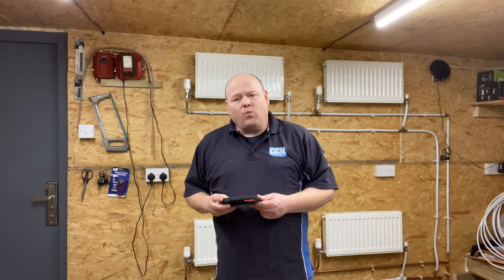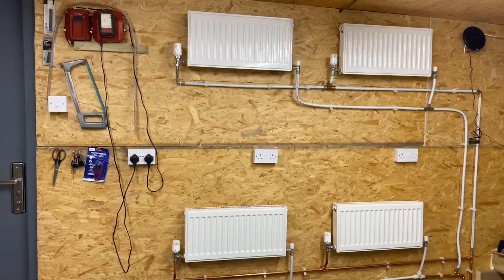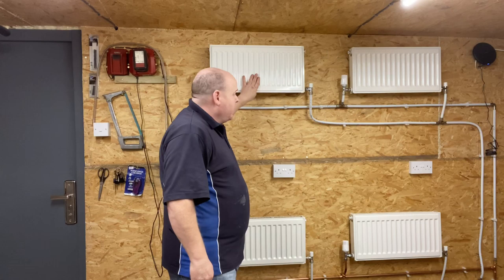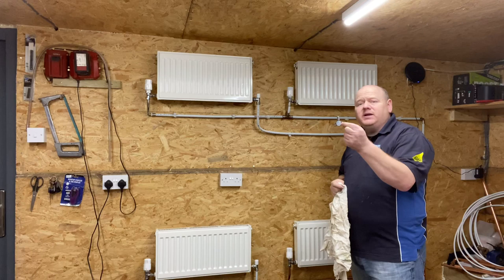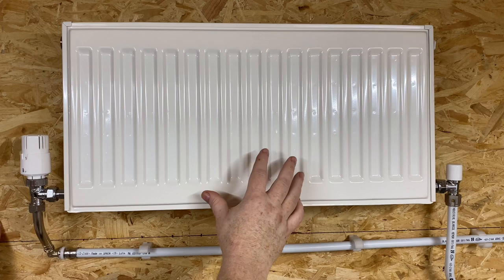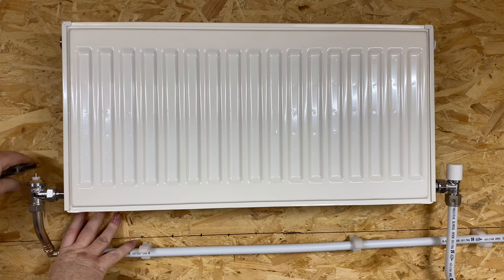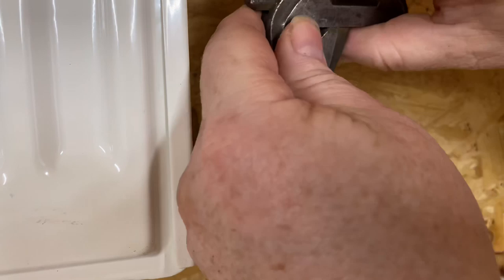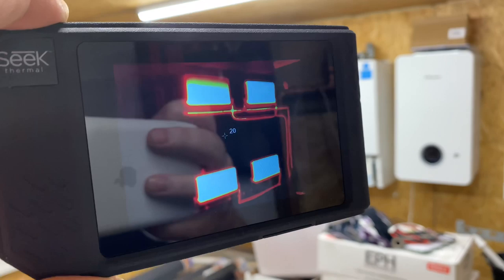HOW TO FIX ONE RADIATOR NOT WORKING - CENTRAL HEATING SYSTEMS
Radiator RADIATOR NOT WORKING. radiator not heating up. Cold central heating rad. How to clear an Airlock. How to fix a radiator. So if you've got one radiator on your central heating system that's not working, I'm going to do a video today. This video today is to show you how to get it working again. I've also got thermal imaging camera, so I can show you the radiators. Obviously you will not be able to feel the radiators from our video, so I thought if I use the thermal imaging camera, I can show you. So, yeah. Let's have a look. So I've got the thermal imaging camera here and if we have a look on that, we can see at the moment we've only got one of the radiators working. We can see the pipe work, it's getting warm. So what I'm going to do now, I'm going to open the valves on the rest of them radiators, and then we'll see if they're all working.

The first thing we'll do is make sure that all the radiator valves are open. So this is the TRV. This is the thermostatic radiator valve. Now we could see in the video with a thermal imaging camera, this one is bombed and this one is working. And then if we go to the next radiator, so obviously this would be in a different room. At the moment we can see that this one is on zero and it's turned off. So if we open that one up and then now that's open, we would need to leave that for awhile. And then if we go to the next radiator again, that might be in another room, and that one's turned off. So we're going to turn that one on, and again in this one. And then what we're going to do that, we're going to wait now a few minutes and we're going to see if they all get warm.

There could be a number of reasons why your radiator is not working, or one of the radiators is not working. So now we've opened all the valves. This radiator here, this one is working fine. This one down here, again, this one's working fine. And when we go over to this one, this one is working as well. And we've got one radiator here that is cold. So I'm going to show you now, a few ways to remedy that. So if we have a look on the thermal imaging camera, we can see the bottom two radiators that were confined. And then when we go up to the top, we can see the top one is working there. But when we go over to this one here, we're can see... It's a bit awkward to show you that. But you can see that that one's not getting warm.

It could be that your radiator's, it's got air in radiator and you may need to bleed the radiator. And we'll have the link below on how to bleed the radiator. And also what to look out for when you are bleeding the radiates as well. But if you're ready to bleed the radiator, you need to get a cloth or a jug and bleed it until the water comes out of the top. On this particular one, this is fine. It's full of water and that's not the issue. So let's have a look now closely at the radiator. When we look at the radiator, it could be that the lock shield on this radiator, on the central heating radiator, could be this lock shield here is turned off. Or it could also be that on the thermostatic radiator valve, the pin on the bottom, the pin under here is stuck as well. It could also be able other reasons. It could also be that the system is sludged up or you could have an air lock and I'll show you how to clear an air lock as well.

But first of all we'll tip the top off on the thermostatic radiator valve. Now it depend on the type of valve. But on this one, you can undo this fitting here. I'll get a spinner. Sometimes you can open that to number five and your bolts are going to do that. I can't undo it. And sometimes they might be a bit tight and you might need to get a set of grips like that. And what you can sometimes find is, that these pins here, are stripped down. I do see people say about pulling these pins up. I'd be a little bit careful with that. What I try and is, my view is try and push them down. Try and free them up and might be that you can gently tap it with a hammer. And I have seen other videos that say not to do that, but that's my view.

If you gently tap it with the hammer, just gently, you don't want to damage the top of it. And you want to free that valve up, that pin up, on there. But we can say that that one's working fine. So the next thing to check then, if we go to the lock shield lock. And on the lock shield, take the top off, took the cap off, on the lock shield valve. And then we'll need to make sure that this part of the valve is open and we can get a spinner on there, on a set of grips. And we turn that. I'll zoom into that and show you.

So to open this valve, you put your spinner on. And you turn it anticlockwise, and anticlockwise is opening the valve. If you turn it the other way, if you turn it clockwise, that is turning the valve off. So what